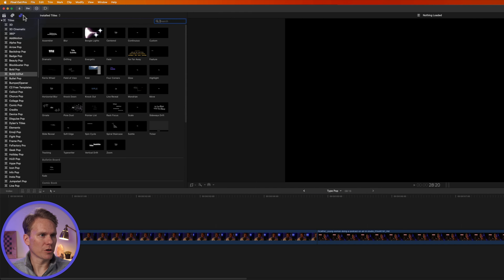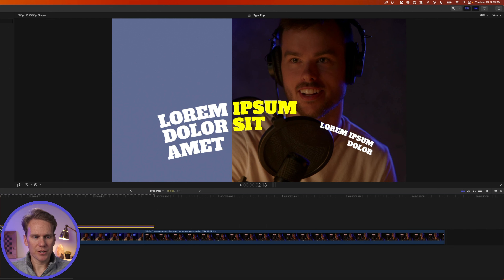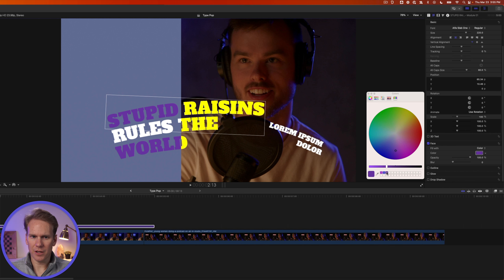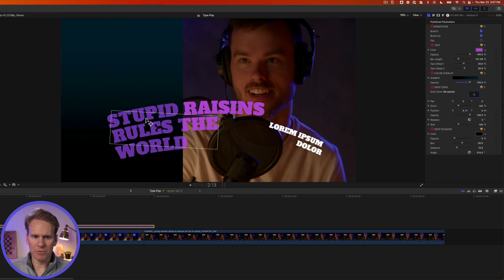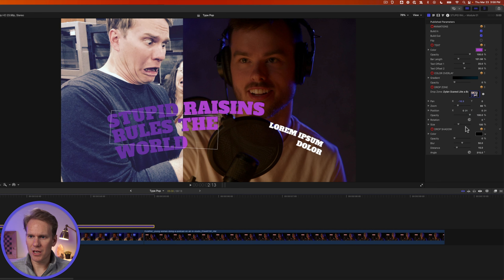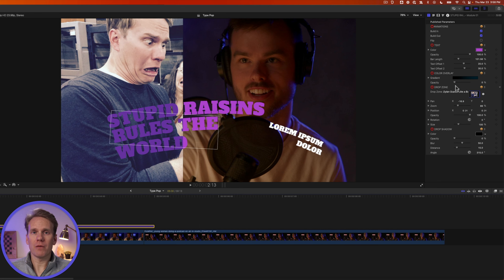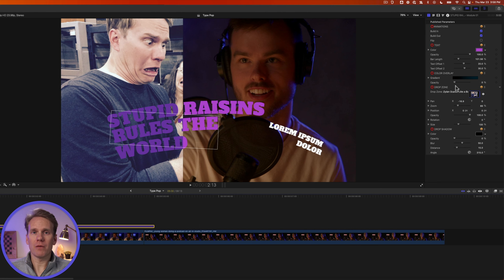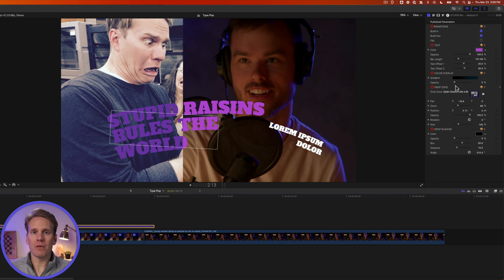Type Pop Tutorial